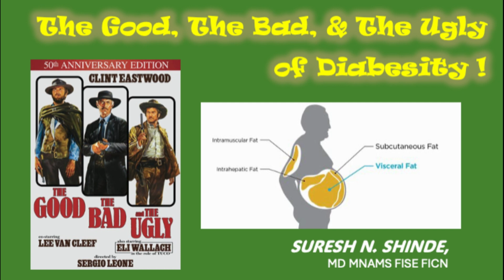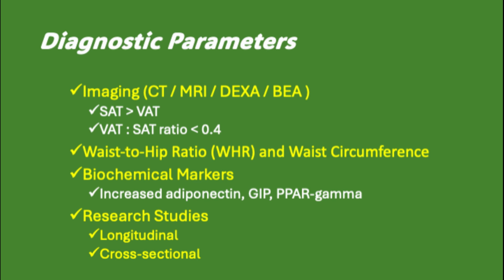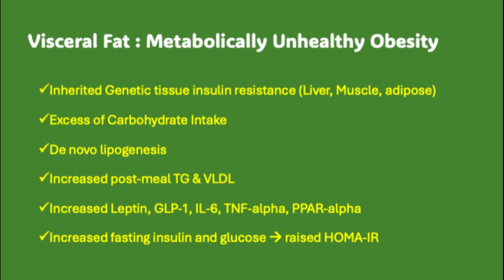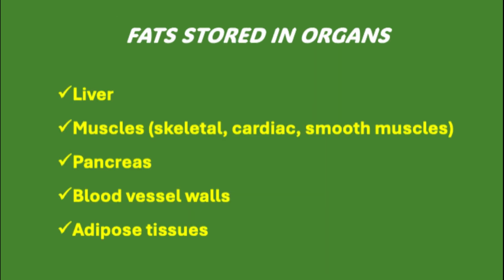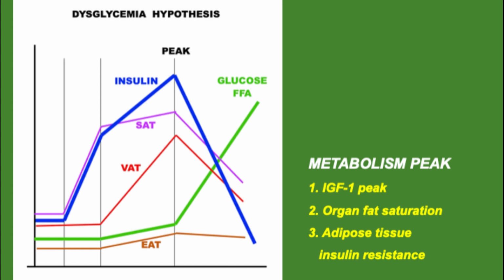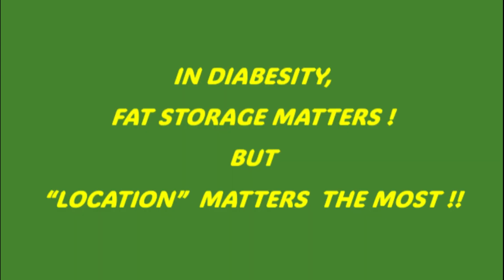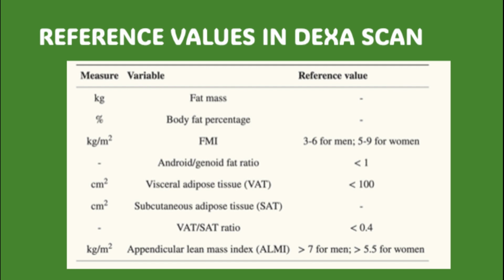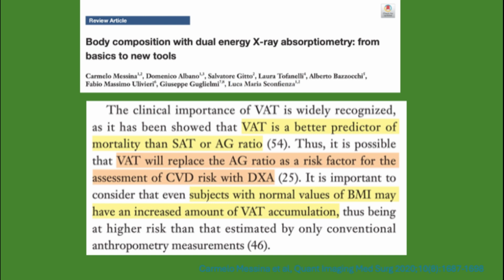Dr Suresh Shinde discusses the Good obeisity, Bad obesity, Diabetes and other Life-Style diseases!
Listen to Dr. Suresh Sinde to find about as to how our diet leads to obesity, heart disease, hypertension & diabetes.